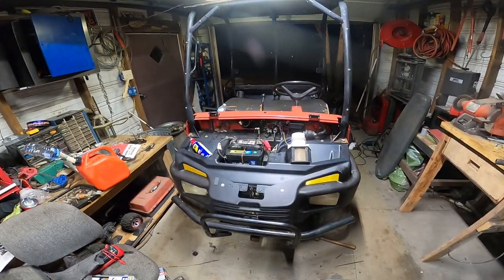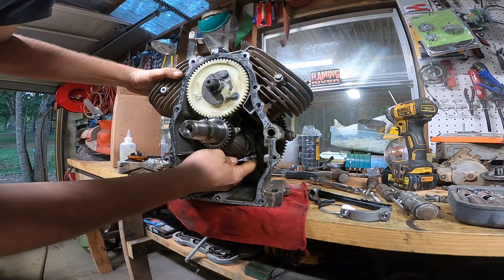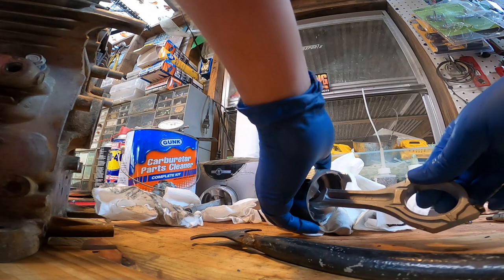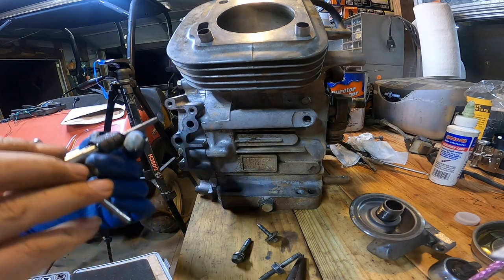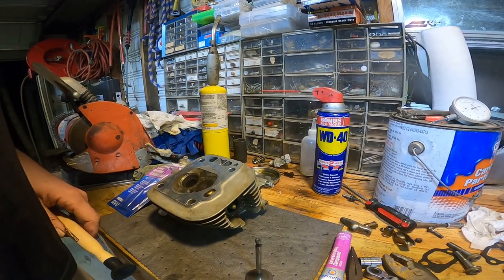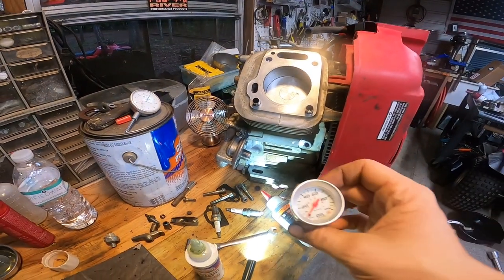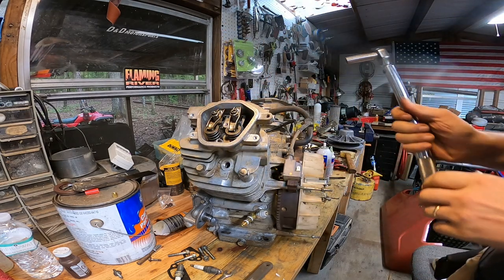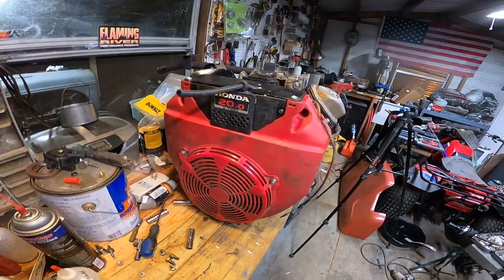PURCHASING UTV/MULE OFF MARKETPLACE (PART 2) THIS ENGINE IS NASTY!!!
This is part2 of fixing up this utv mule or side by side that I purchased off marketplace. The previous owner told me the engine was rebuilt but never ran, and in this video we find all the nasty surprises that lurk inside this engine. Be sure to check out part 1 of this video series